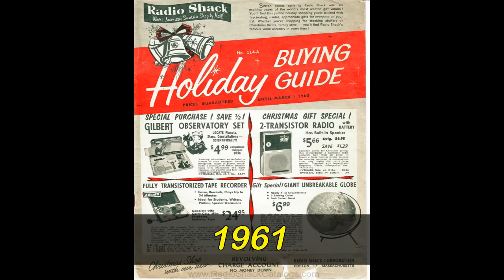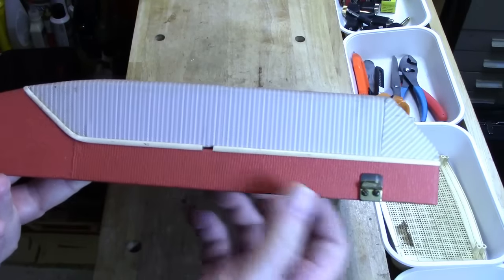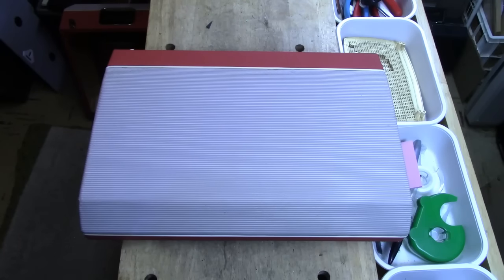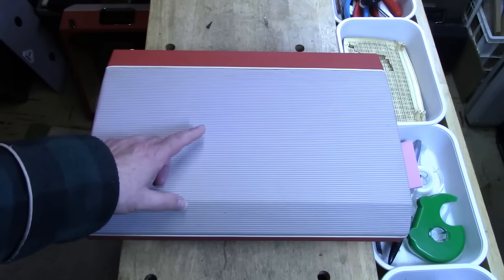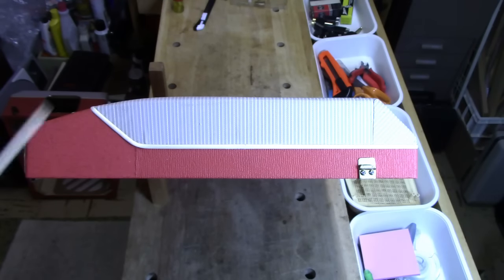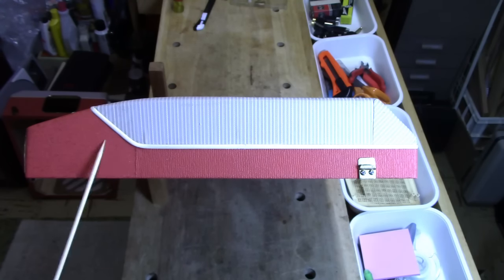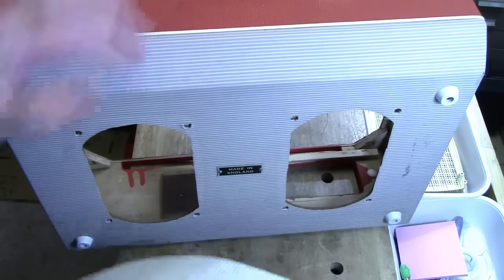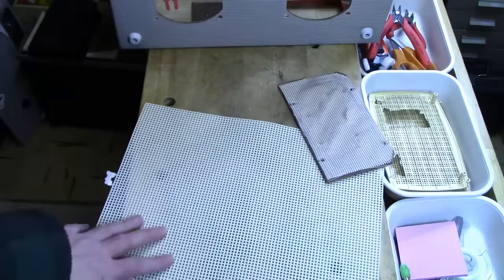Ep.3 – Keeping Up Appearances with the Realistic by Robuk Tape Recorder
IMPORTANT! Doing so will encourage YouTube to tell others that it is available, so they can learn about this wonderful vintage audio equipment.

ClydeSight Productions receives no money or compensation of any kind for the production or display of our videos. Our goal is historical preservation and the free sharing of knowledge about vintage audio equipment.

And YES – you MAY freely download copy and post this –- and all our videos –  to spread knowledge and understanding of tape recorder technology.

Thanks.

In their Christmas Catalog for 1961, the American electronics vendor – Radio Shack – offered a unique reel to reel tape recorder under its house brand name – Realistic. The R2R tape recorder was unique to the vendor because it was made by Robuk Electrical Industries of London, England.

The two track Hi Fidelity monophonic tape recorder featured a three motor transport, with three speeds, sound on sound, and sound with sound capability – housed in a stylish two-tone fabric covered wood case. Radio Shack labeled it “Realistic by Robuk” and it sold for a limited time – from late 1961 through the year of 1962.

By 1963, it was gone.

54 years later, in 2016, a vintage “Realistic by Robuk” reel to reel tape recorder appeared on E-Bay. Recognizing the unique rarity and audiophile vintage value of the rare piece of audio equipment, ClydeSight purchased it for historical preservation.

Welcome to “The Christmas Tape Recorder”!  This video series is a documentary of the arrival, exploration, and restoration of this rarely seen or heard unique vintage consumer grade R2R  tape recorder!

THIS IS EPISODE 3 – Keeping Up Appearances with the Realistic Robuk Tape Recorder!

Since Robuk is an English brand, I thought it might be nice to honor a well loved English comedy TV show with the title to this episode. And it actually is appropriate. Much of what happens in this video is a sort of comedy of errors, and it is all about preserving the appearance of the little known Realistic by Robuk tape recorder.

Watch as ClydeSight take you step by step through all the details of what must be done to preserve and restore a piece of vintage analog audio equipment! There are so many little parts that we take for granted, and each one not only serves a purpose but is important as well.

Like the TV show episodes, in spite of many difficulties, all is resolved at the end and we have a “nice bit of kit” to look at. Now, if we just listen to the bloody thing!

That's coming soon!

1.  The musical performance in LOGO of this video is the exclusive property of ClydeSight Productions.

2.  The musical performance of the Introduction section is provided by Wondershare Filmora under software EULA license (see user agreement